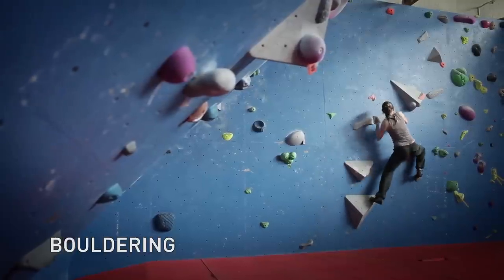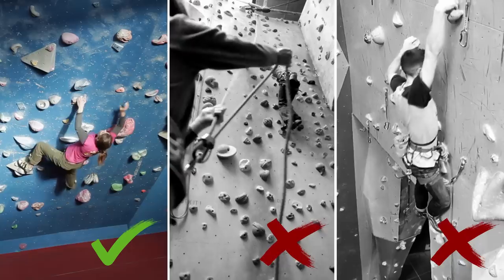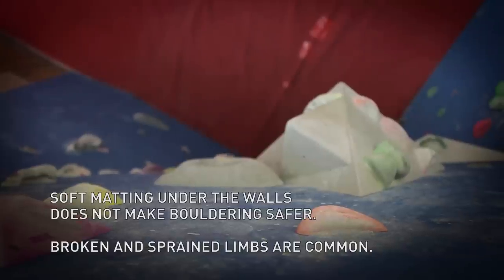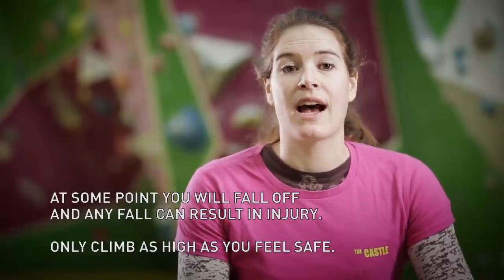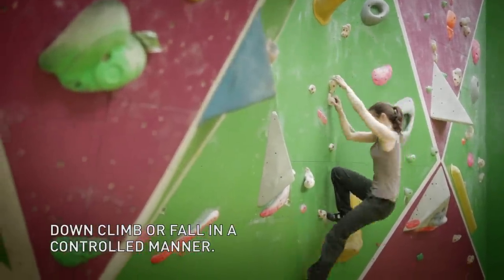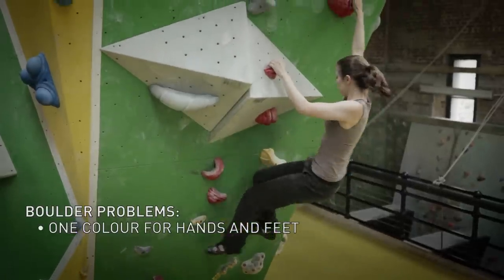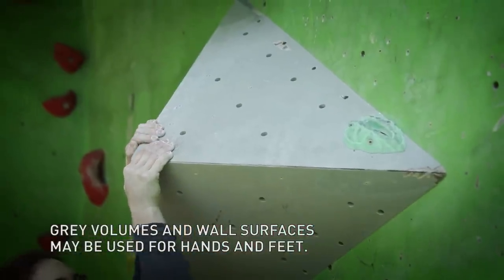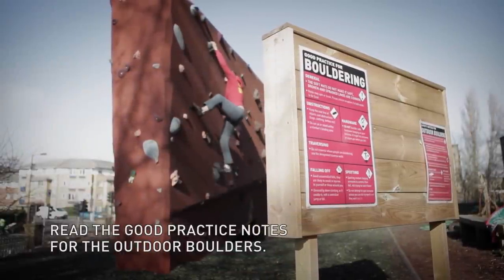Castle Climbing Centre - Bouldering Induction Video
Short safety video about bouldering. Bouldering is the climbing activity that has the highest rate of accidents. Please take a look at our video to understand the risks and how you can minimise the risk of injury.